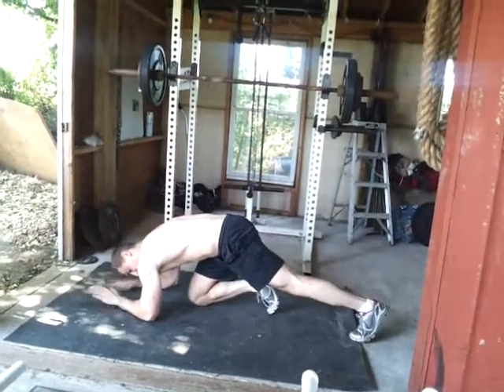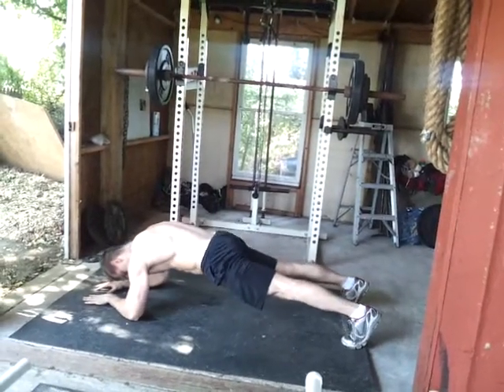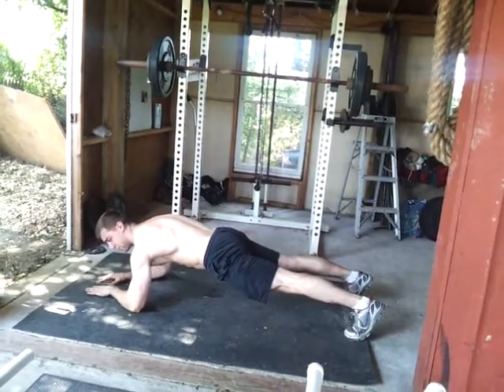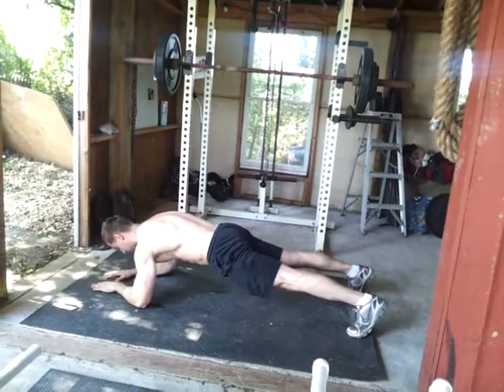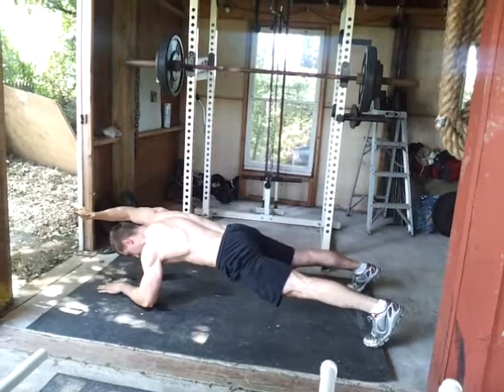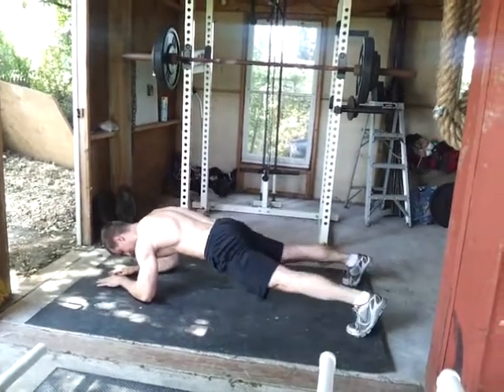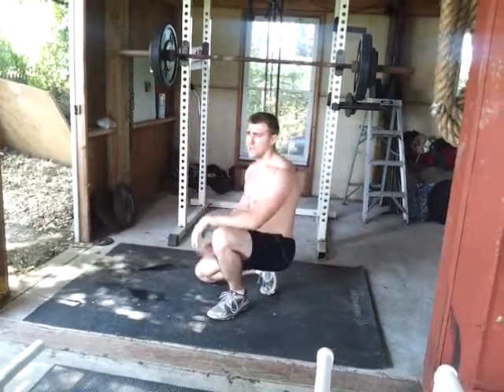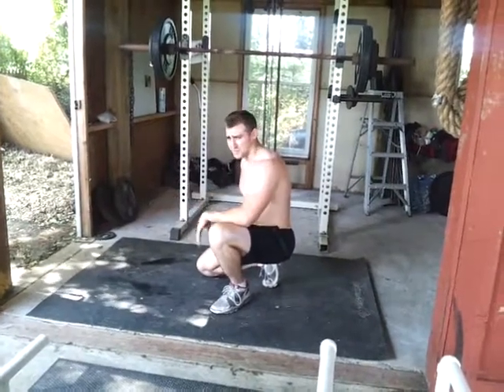Around the World Plank Variation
- Weight on your forearms and toes
- Get into a tall position like someone is pulling your body out long from your head and your feet.
- Squeeze the glutes and quads
- Press away from the floor
- Pack the Neck (tuck your chin)
- Lift one limb at a time not allowing any rotation in your shoulders or hips
- Take your feet wider for less difficulty.

Great exercise for rotary stability in the abdomen